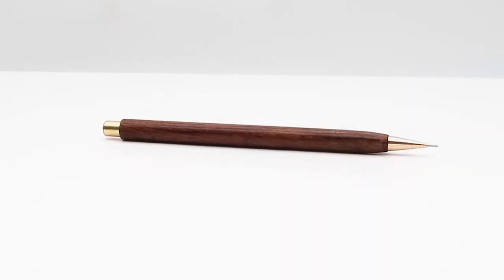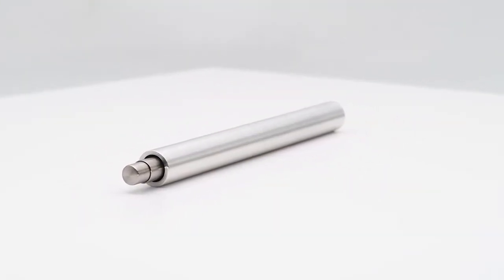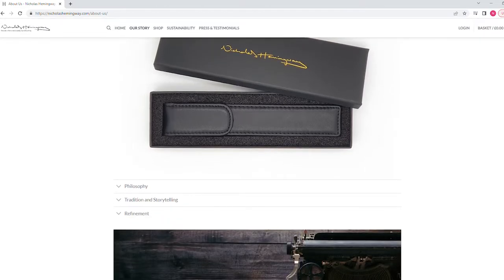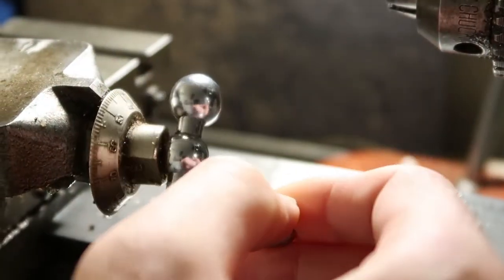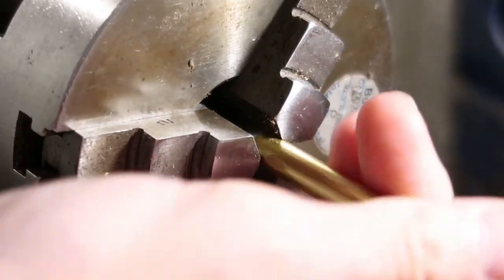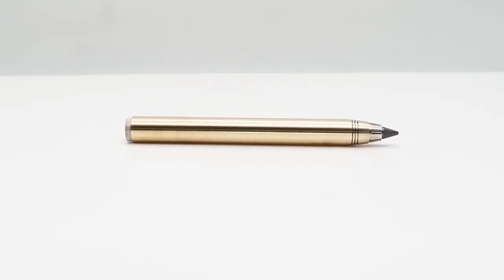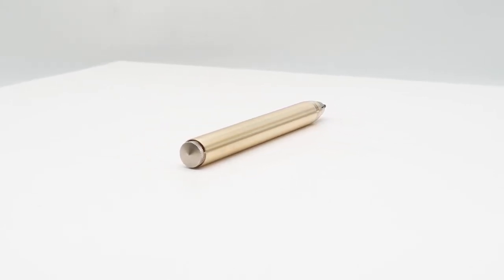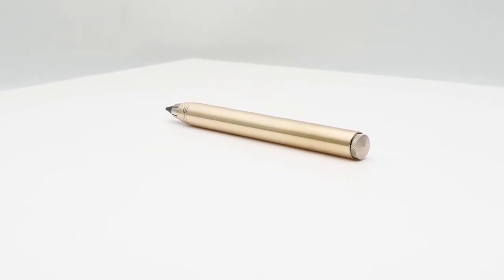A Designer's Brass Clutch Pencil On Kickstarter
Second cousin of the famous writer Ernest Hemingway and Founder of Nicholas Hemingway Pens, Nicholas Hemingway started out in life as a graphic designer in London. Nicholas is now known as a conscientious maker of beautiful pens and mechanical pencils. His products are uniquely crafted, unlike regular pens and pencils, to give out a traditional and unconventional feel which has become cherished by many because of its innovativeness. Today, Nicholas Hemingway is pleased to announce the launch of a Kickstarter campaign for his upcoming project - the 5.6mm Brass Clutch Pencil.

Since he started making pens and pencils, Nicholas Hemingway has depended on Kickstarter campaigns to raise funds for the completion of projects which have always turned out successful. He has launched and successfully completed 13 projects on Kickstarter and the Brass Clutch Pencil is the 14th. Nicholas is looking to raise funds that would cushion the cost of production, marketing, and other financial constraints.

“We have launched many of our pencils and pens through Kickstarter and wanted to launch a brass version of our clutch pencil to complement our existing range of brass mechanical pencils that we already offer,” said Nicholas Hemingway. “Many of our customers are architects including the world-renowned architect Lord Norman Foster who even wrote and drew us a hand-drawn illustration and letter of thanks. We want to continue offering our beautifully designed pens and pencils but we cannot do it without your support. Our Brass Clutch Pencil is almost in its final stages and with your support we can get it ready and launched.”

Like every other pen and pencil from Nicholas Hemingway, the Brass Clutch Pencil is made using Nicholas’ grandfather’s old lathe as he believes in a world where old machines don't have to be thrown away to be replaced by high end CNC manufacturing machines. Every product from the company is hand-turned, hand-shaped and hand polished before being sent out to customers. With Nicholas Hemingway, customers can be sure they are getting a product made with the best quality, love, care, and detail.

The brass clutch pencil is undoubtedly a beautiful work of art, offering a lovely momentum when drawing sweeping lines and roughing out shapes within a drawing. Interestingly, the pencil is designed to be a perfect gift. It comes with a beautiful gift box with an option to choose between either a black or tan vegan leather case.

So far, the Brass Clutch Pencil campaign on Kickstarter has raised over $8,000 but the company is still in need of backers for the campaign. To pledge and support the Kickstarter campaign for Nicholas Hemingway’s brass clutch pencil, please